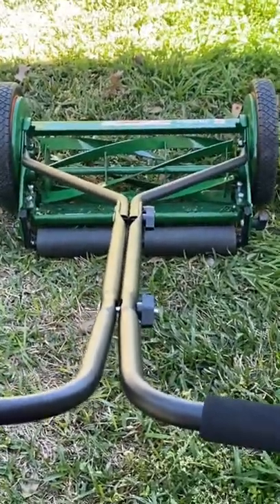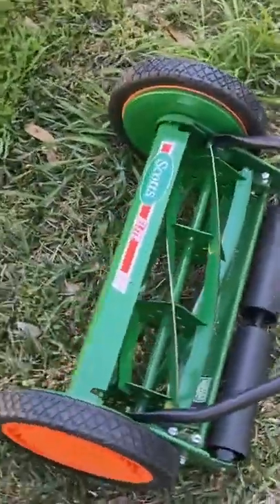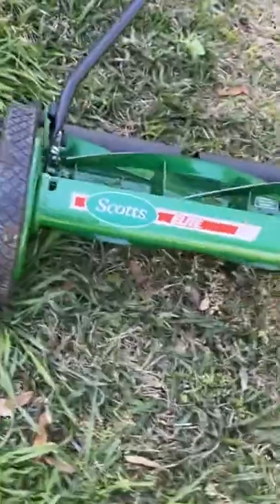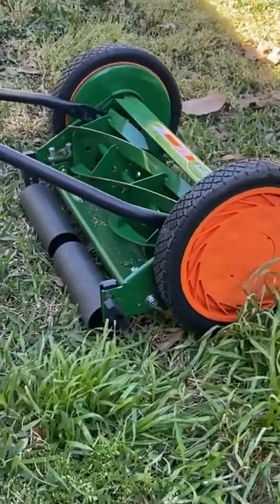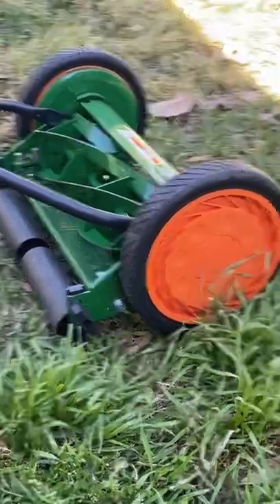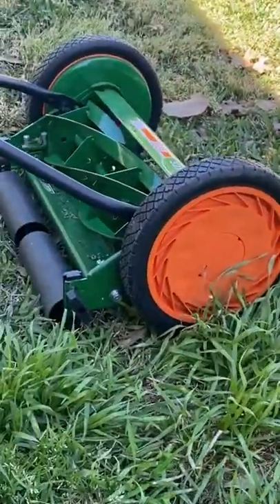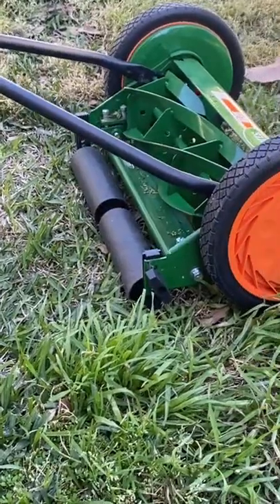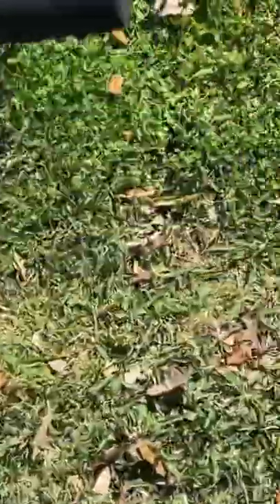Scott’s Elite 16 inch Reel Mower